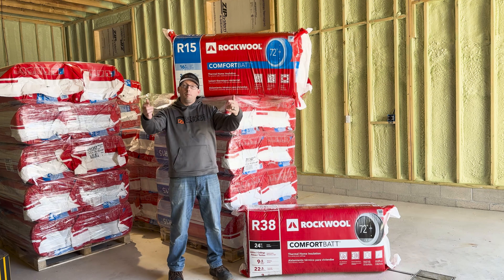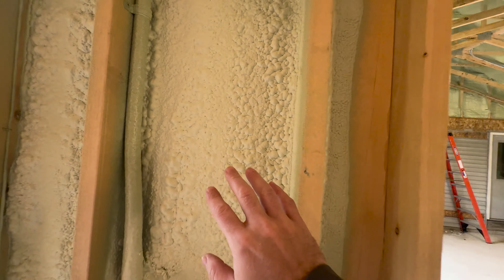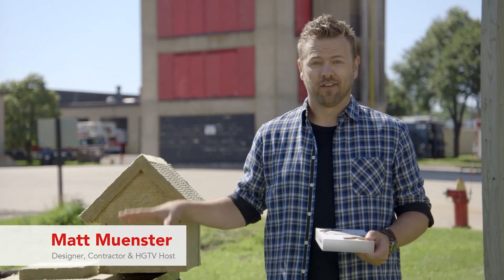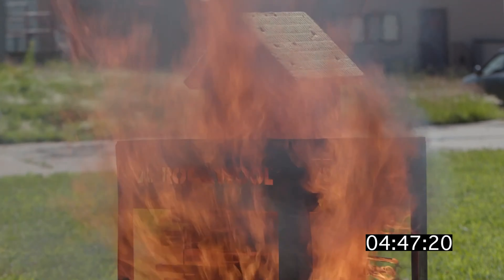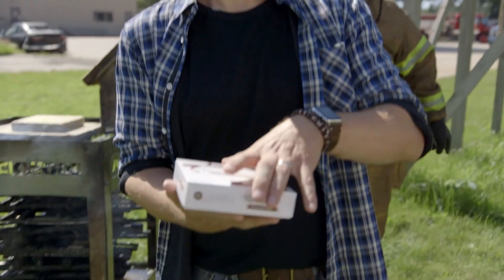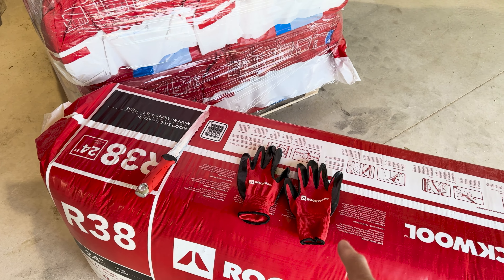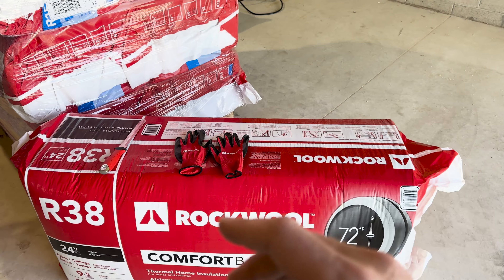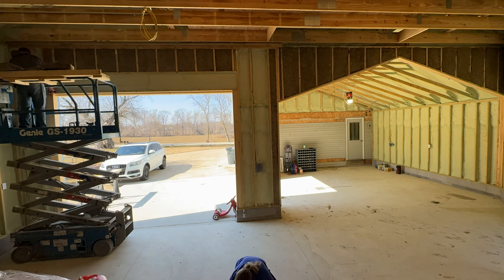Flash and Batt GARAGE insulation // Rockwool Comfortbatt R15 // Garage Build Ep. 14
Looking for the best garage insulation method without breaking the bank? The flash and batt garage insulation technique is the best air sealing and R value for the money. Rockwool Comfortbatt offers additional benefits that fiberglass insulation can not match.

Tools Used in this video:
🔥Insulation Knife
🔥Milwaukee gloves

Wide Lens
Wireless Mic